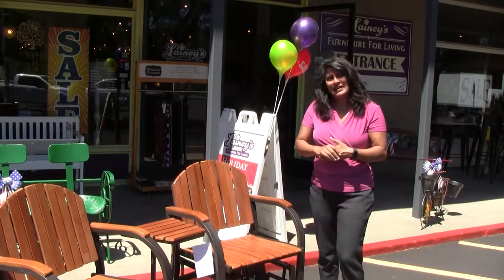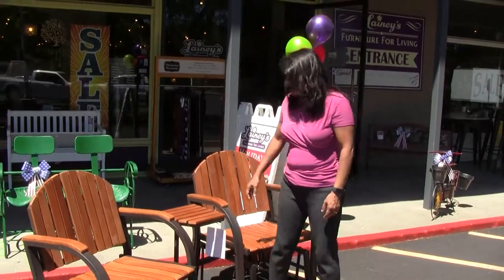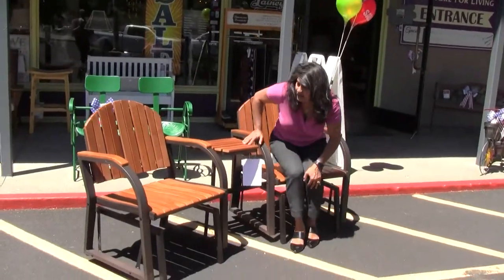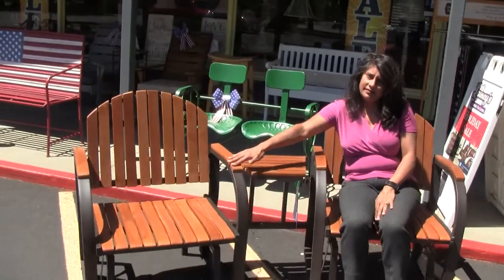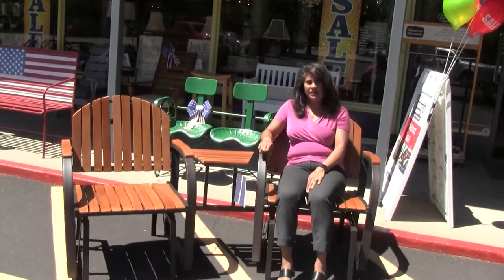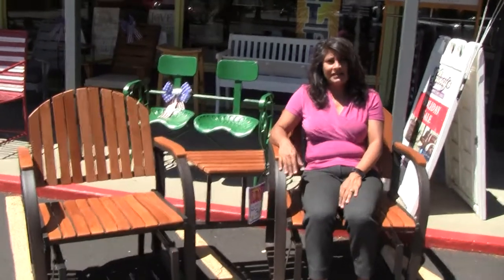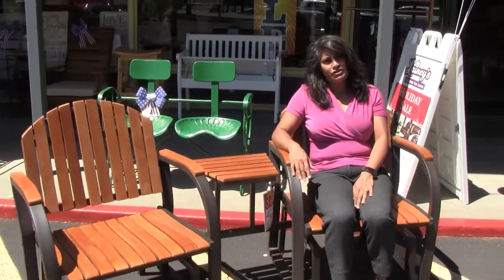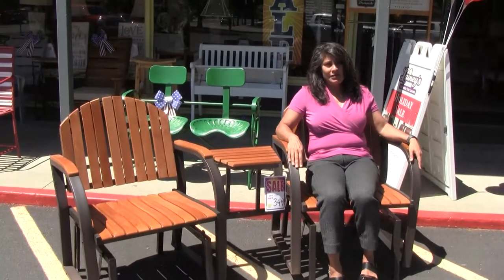Outdoor Gliding Chairs For The Patio - Lainey's Furniture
Elaine shows some great gliding/ rocking chair set that has a built in table.